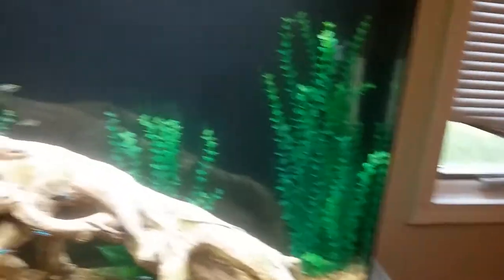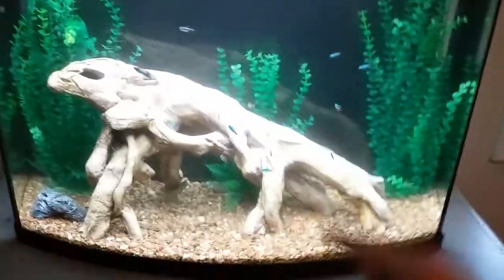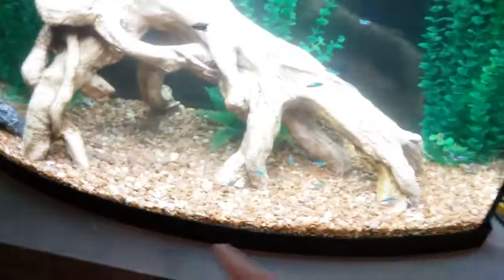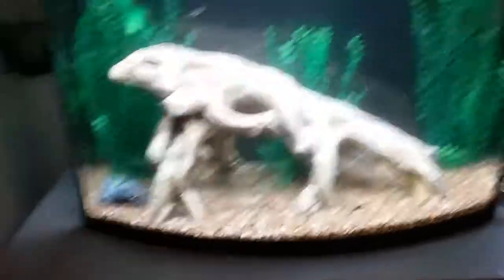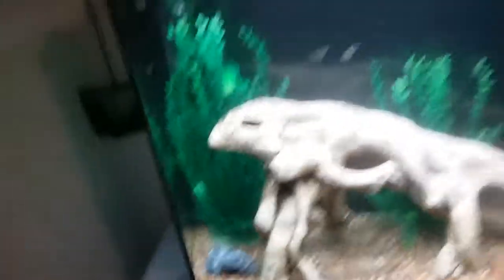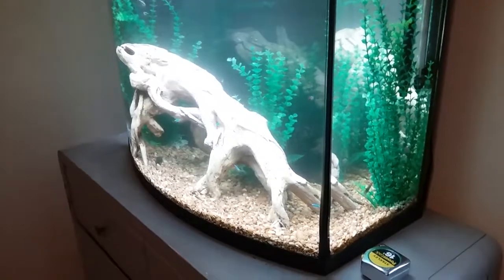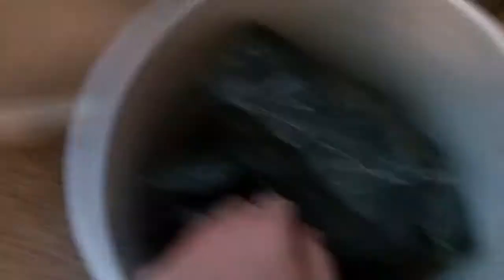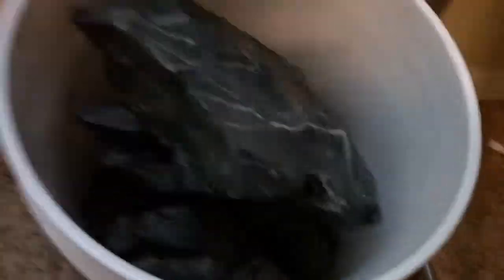Who Wants My Aquarium Decor?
Lol if you guys even are interested tell me